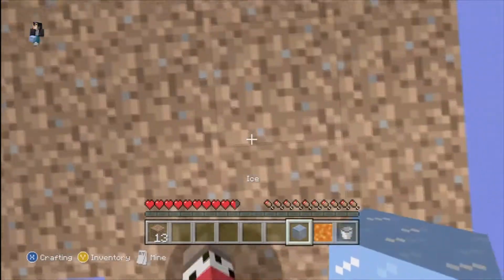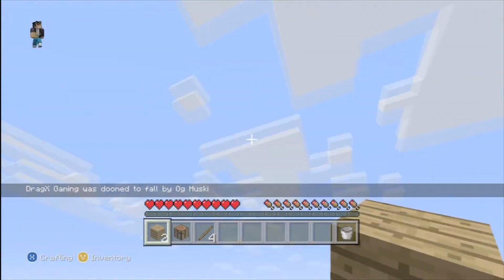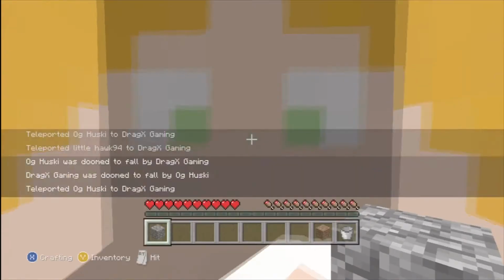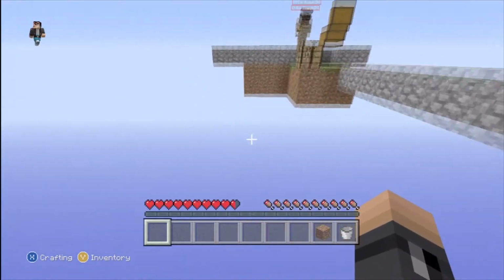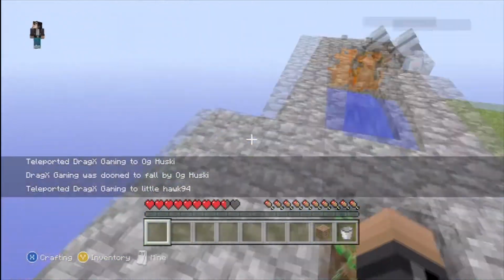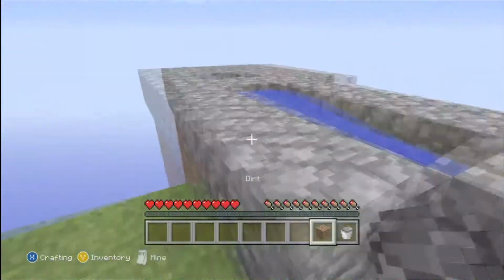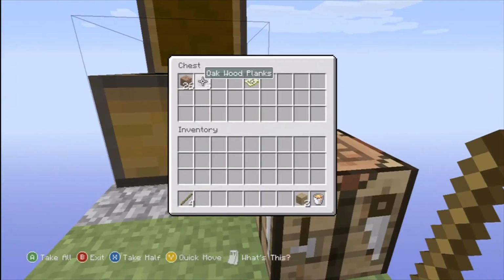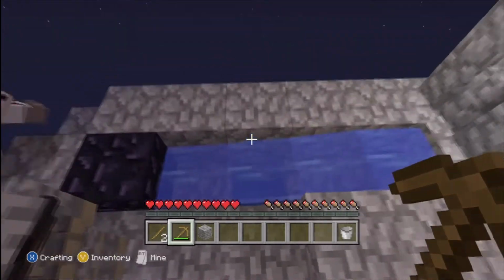SkyBlock Episode 1:: Xbox 360:: Minecraft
(Doesnt include villager sorry)
Video Description: Hey guys, this video I start a new series, SkyBlock. If you don't know what it is just watch the video. I hope you enjoy, have a nice day.
►Xbox GT: DragX Gaming
Video Schedule-

Monday- Mod Tutorial
Tuesday- Advanced Warfare
Wednesday- Random
Thursday- Advanced Warfare
Friday- Mod Tutorial
Saturday and Sunday- Randoms